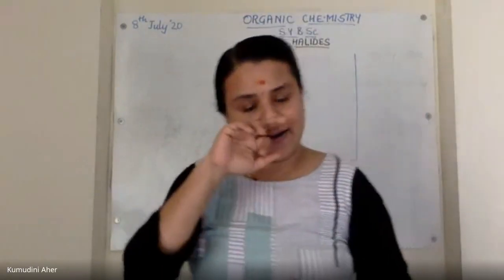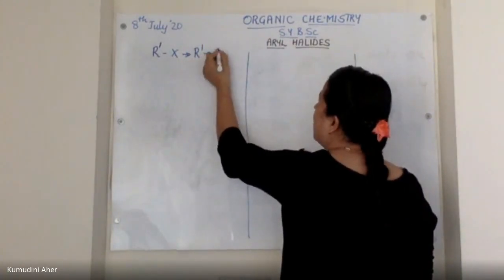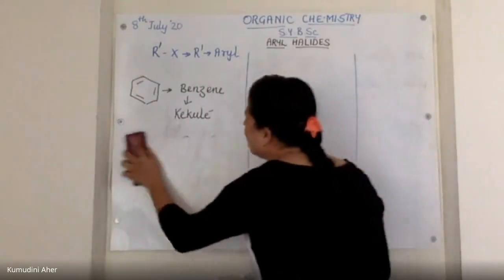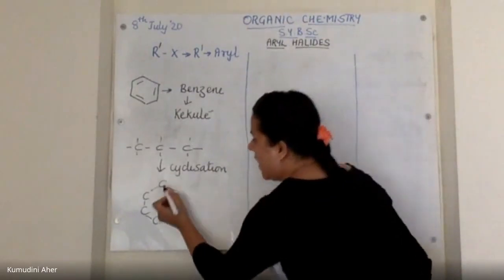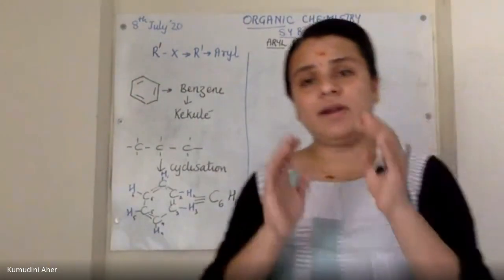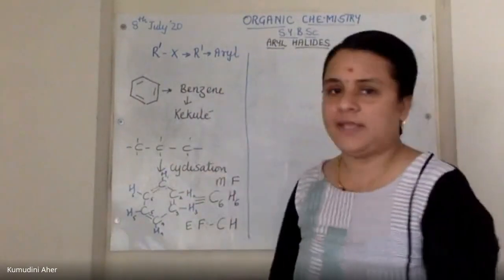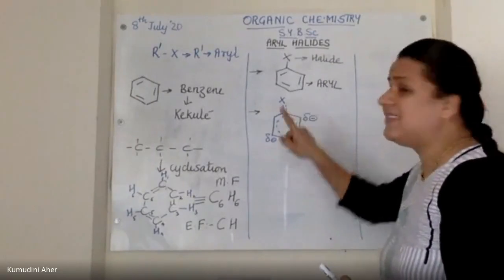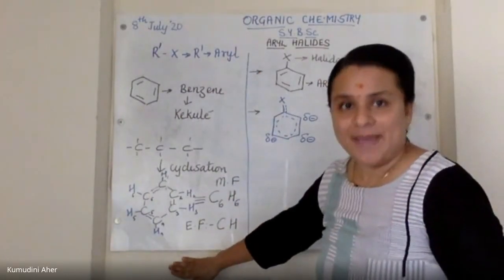SYBSC ARYL HALIDES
ARYL HALIDES chapter from SYBSC Chemistry introduction.